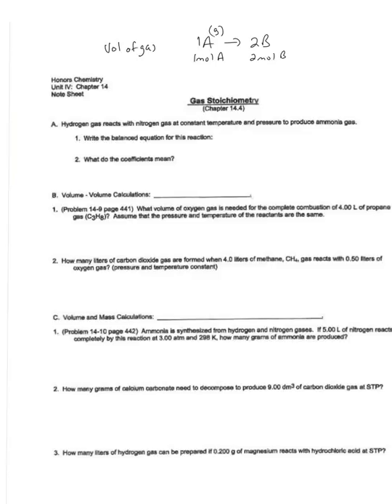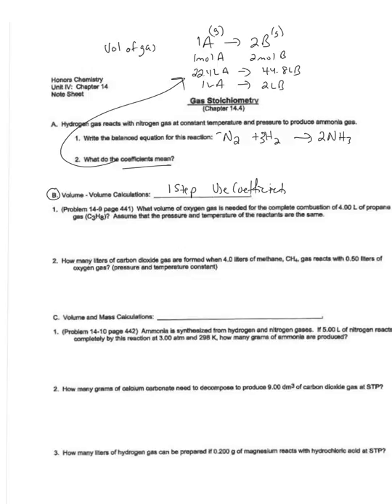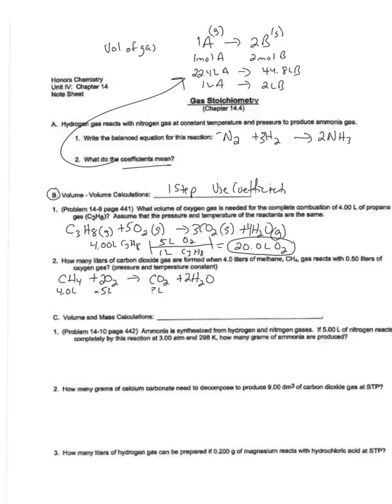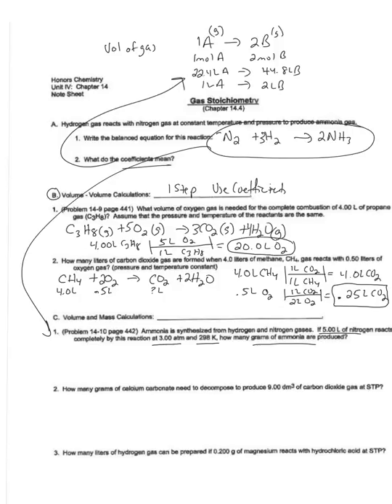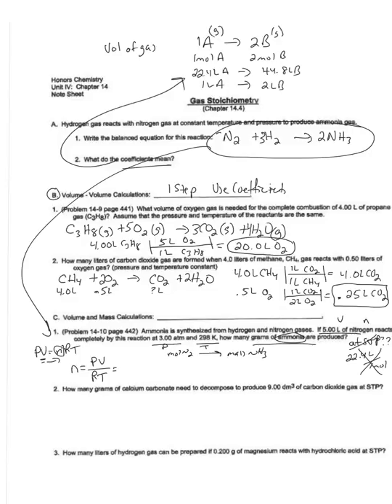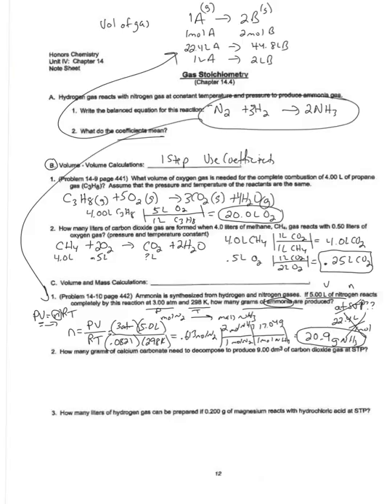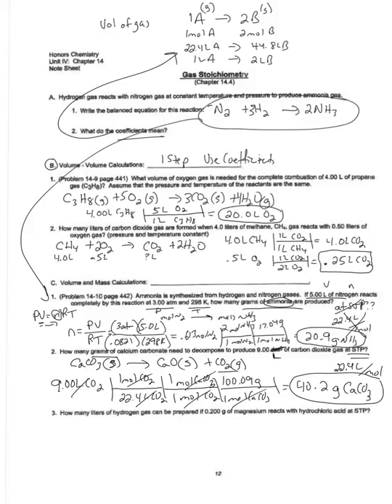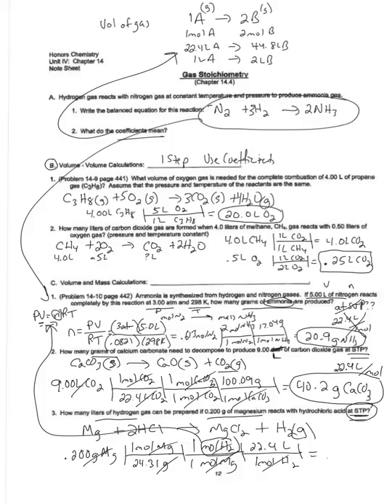Gas Stoichiometry Lecture